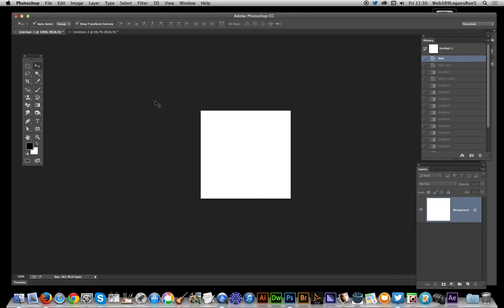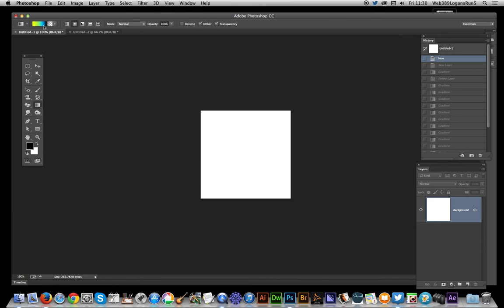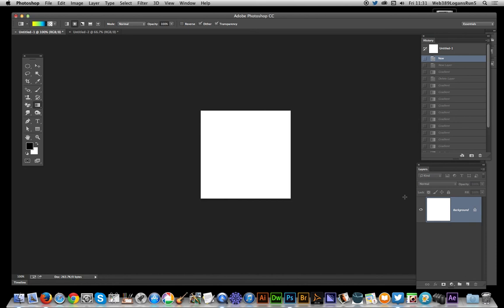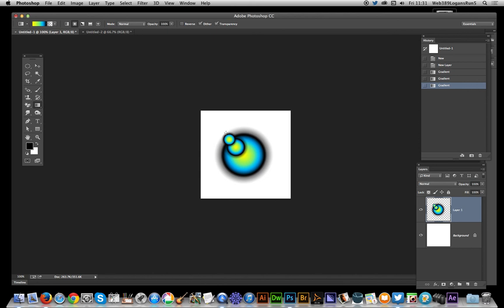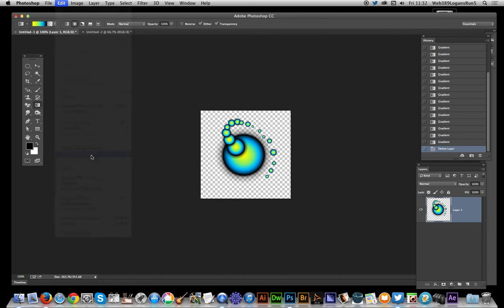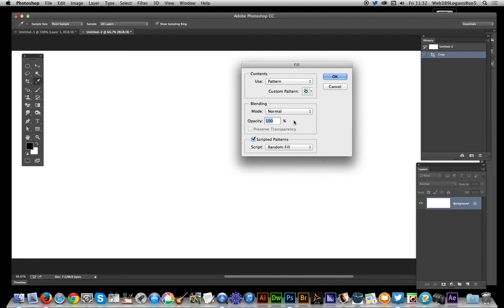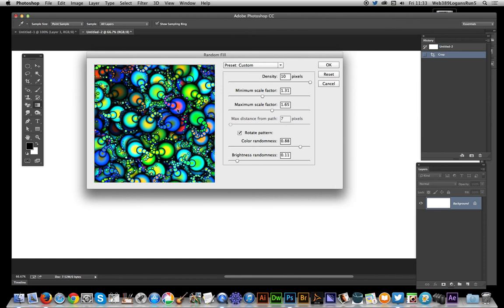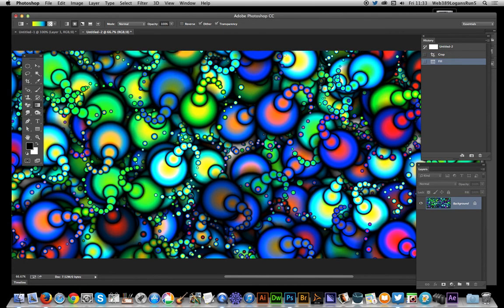Photoshop CC : Gradients and pattern fills (random fill)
Photoshop gradients make a useful source for colorful pattern effects using the new scripted patterns feature of Photoshop CC  (random fill option) - also in Photoshop
0:00 Intro to the tutorial